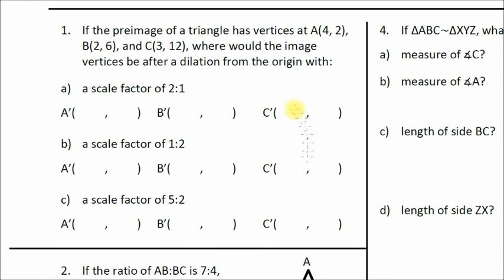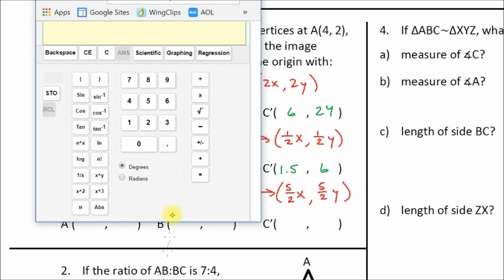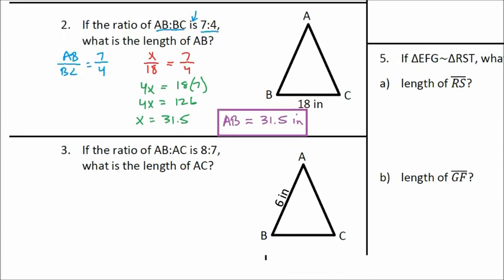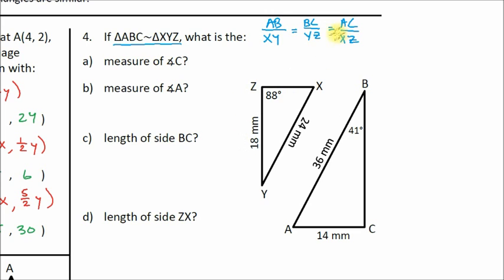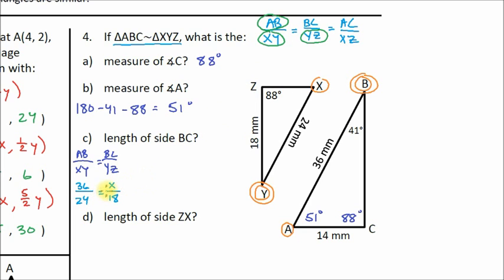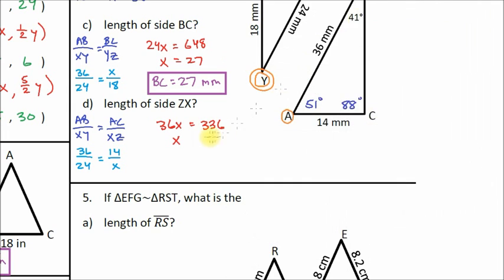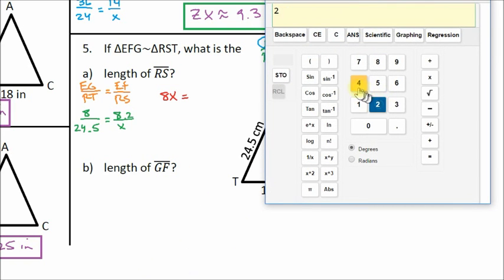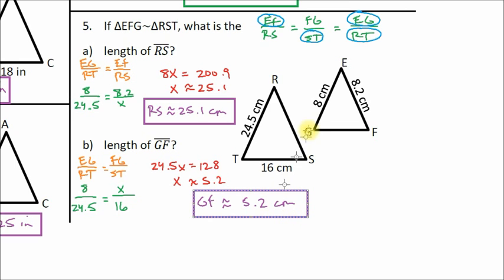Similarity Test Review 1/2 Q1 to 5